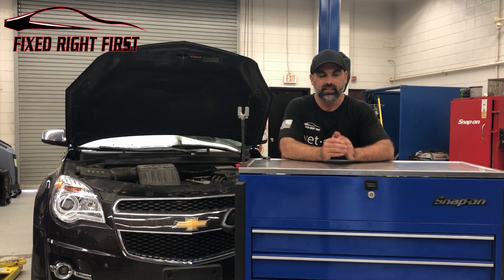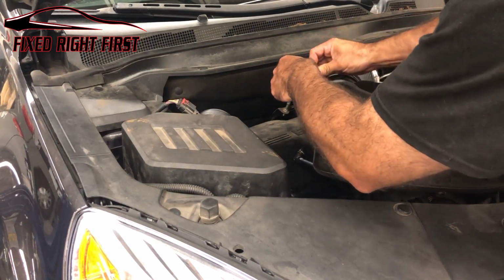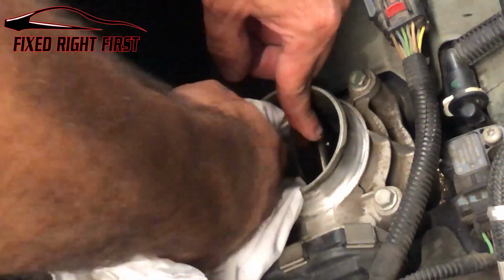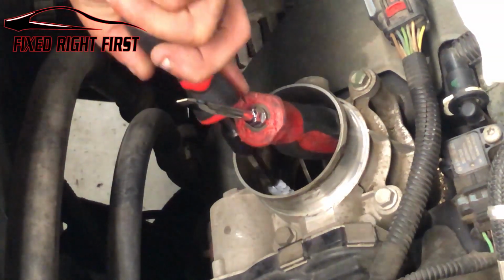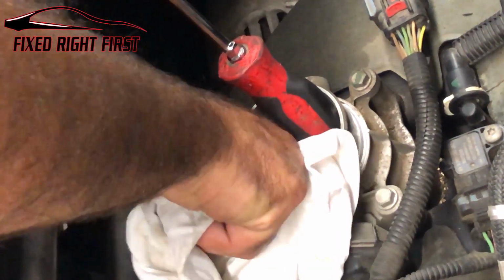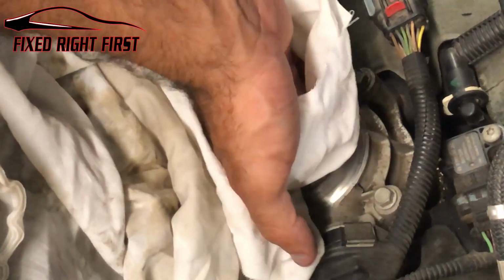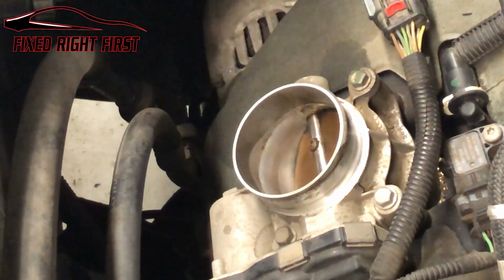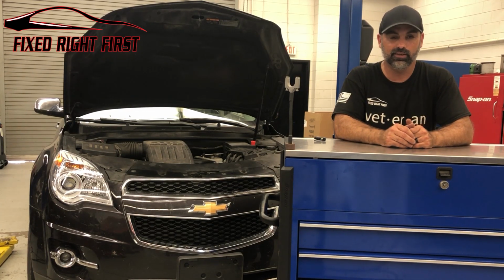Stall, Stumble, Hesitation, Misfire, Skip FIX 2.4 Ecotech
Parts List -
Carb Cleaner

Tool List -
Throttle Body Brushes
Cleaning Cloth
Pocket Light
Black Gloves
1/4 drive socket set
3/8 drive socket set
¼ Impact Driver
Pick Set
Screw Driver set
Pry Set

How to clean your throttle body on a Ecotech 2.4 Engine. Equinox, Terrain, Malibu, Encore, Impala, Envision the proper way.